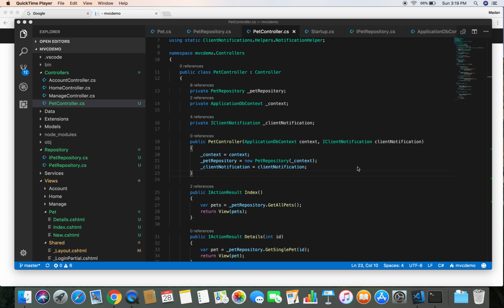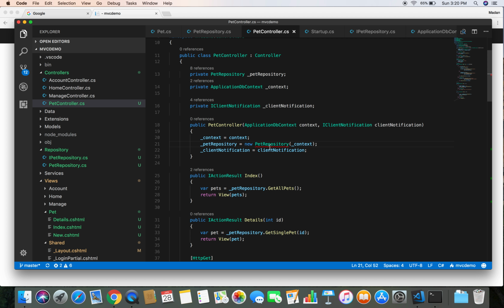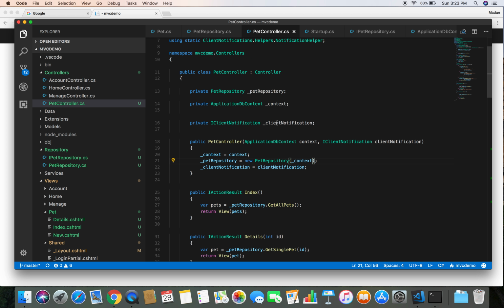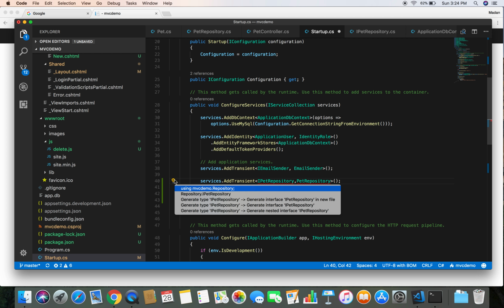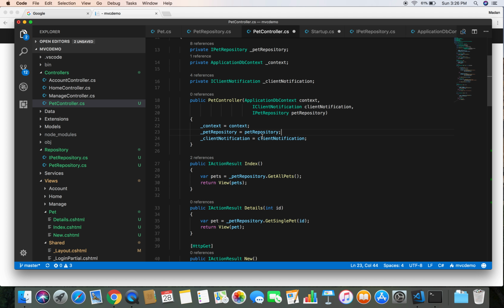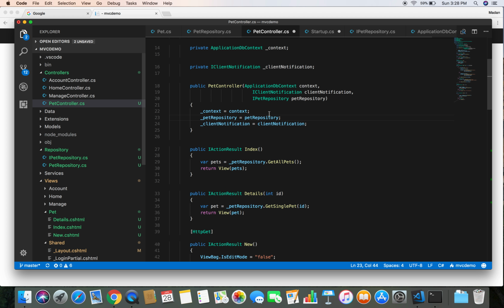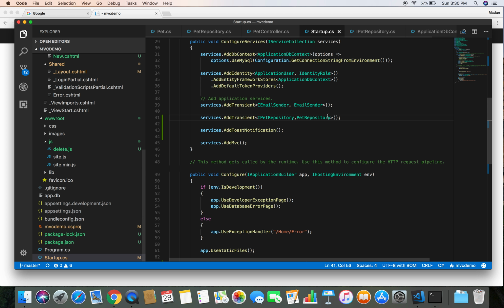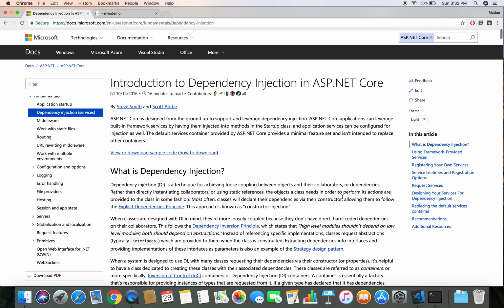Dependency injection in asp net core mvc